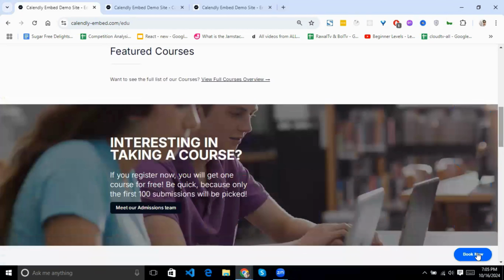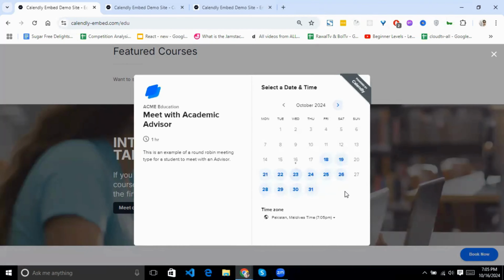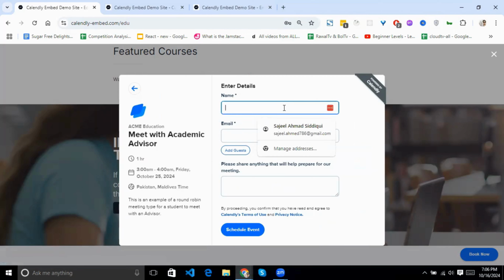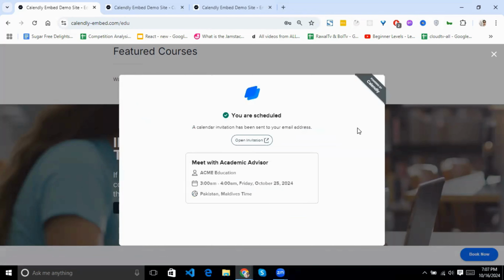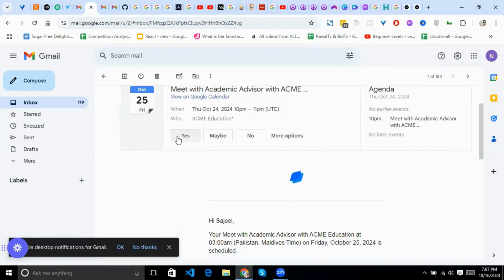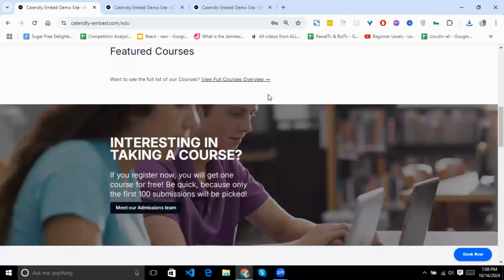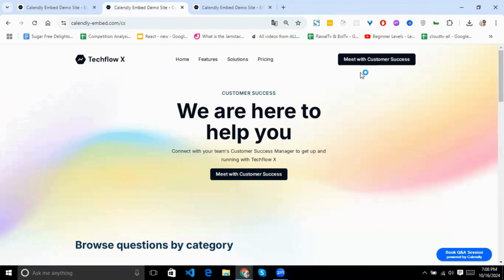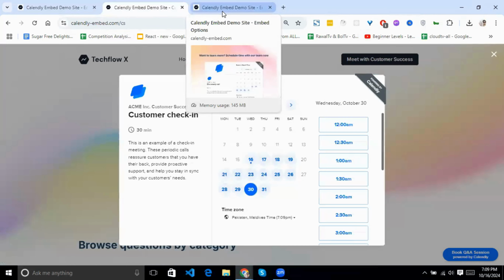Online Appointment Booking Sevices | Increase Website Customers | Boost Business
Online Appointment Booking Sevices
Book Now: $20 Only

I have 12 years of experience as a Senior Software Engineer. I’ve specialized in various domains, including:

Website Development
App Development
Admin Work
MS Office
Social Media Management & Advertising
Google Optimization
Other related services

I pride myself on delivering high-quality solutions that meet clients' unique needs, ensuring efficiency and the best results for their businesses. If you're looking for professional services in any of these areas, I would be glad to assist you.

Looking to boost your business and attract more customers? Discover how our online appointment booking services can help you increase website traffic, improve customer experience, and grow your business. With easy-to-use features, seamless integration, and 24/7 availability, your clients can book appointments anytime, anywhere. Say goodbye to missed opportunities and hello to a more efficient, customer-friendly system! Watch now to learn how to implement this game-changing tool for your business success.